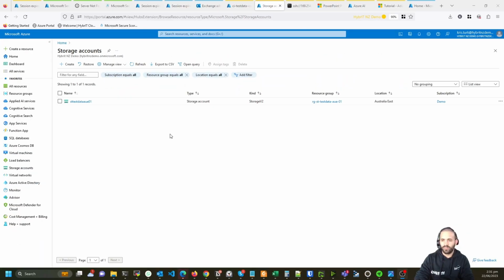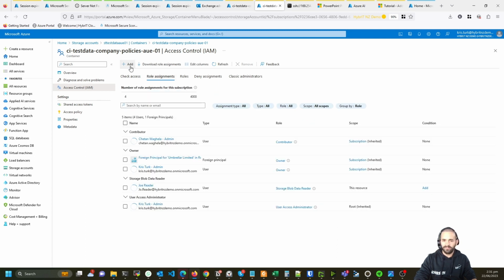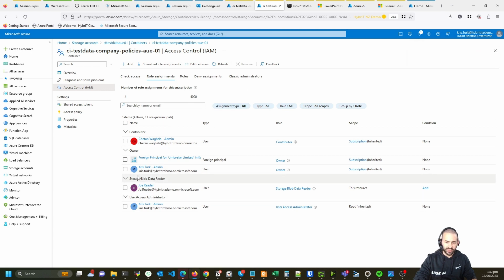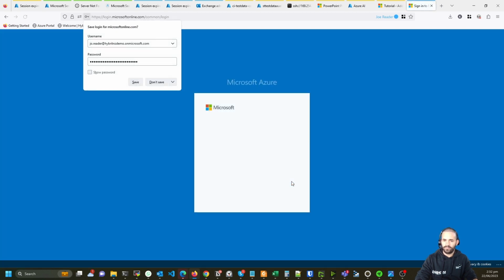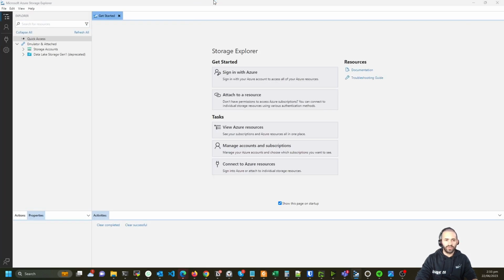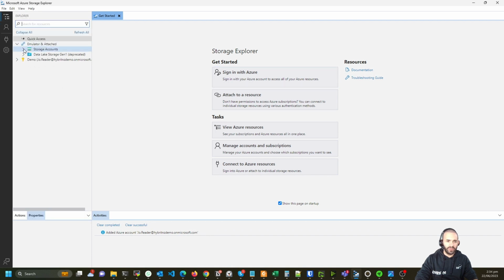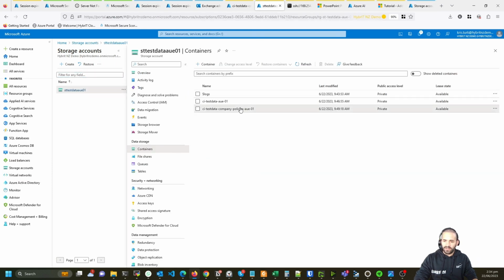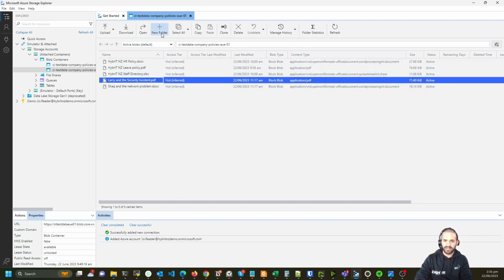Secure User Access to Blob Storage in Azure: A Step-by-Step Tutorial with Azure Storage Explorer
Straightforward approach to connecting a user to an Azure Blob Storage container using Azure Storage Explorer and Azure AD credentials in this tutorial.

We'll guide you through the process, step-by-step, helping you securely manage your storage containers.